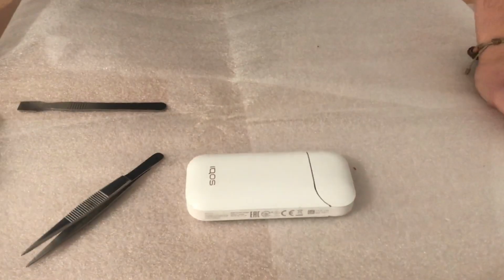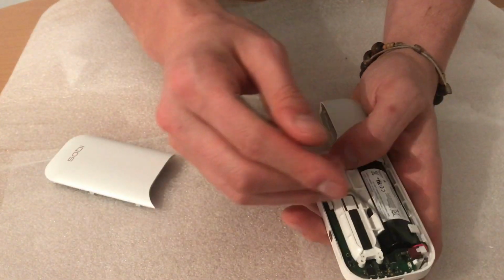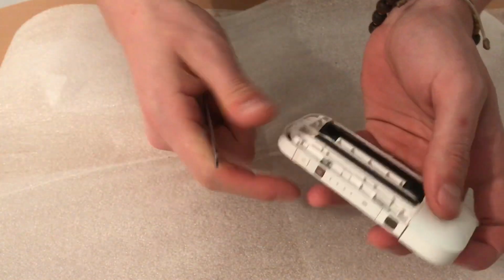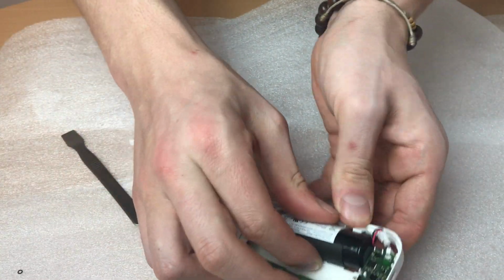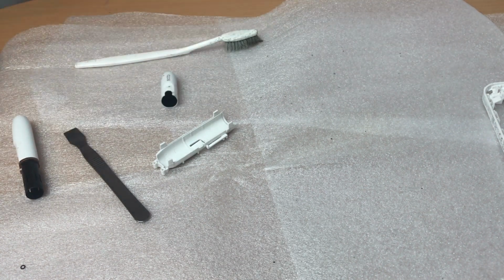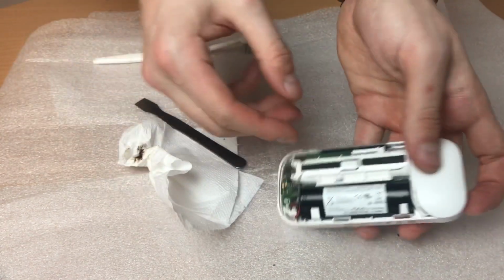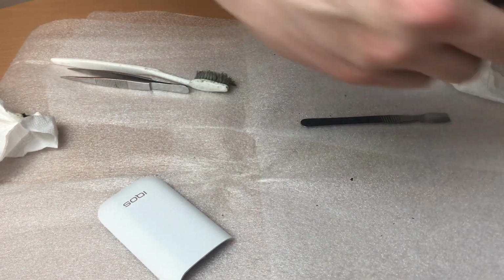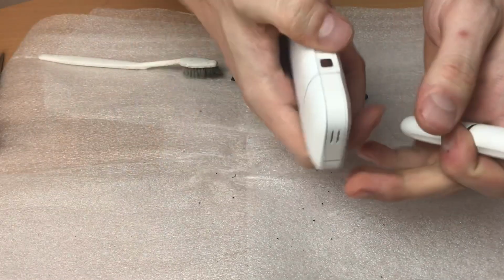Iqos 2.4 Not Charging Possible Fix (TearDown and Clean)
In this video i am explaining how to possible fix your iqos 2.4 if it's not charging anymore . This may not work for everybody but for me this was the fix . I hope it helps you